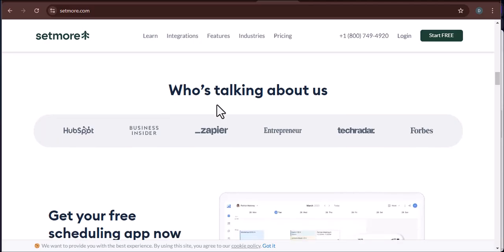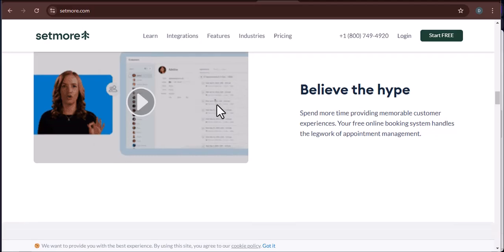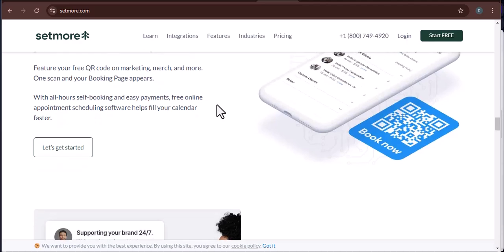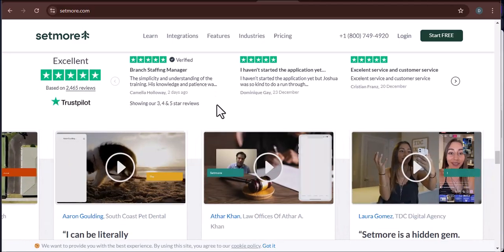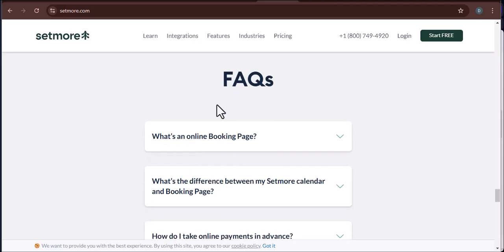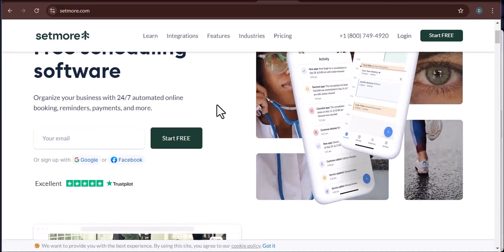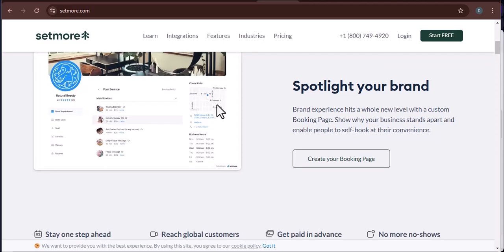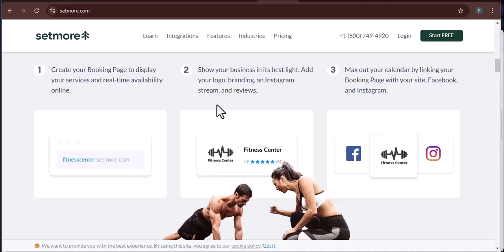How do I add a deposit to Setmore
In this video, you will learn about How do I add a deposit to Setmore

9 YouTube Channel Ideas to Help You Choose Your Own

✅IGNORE THIS
Related Search: